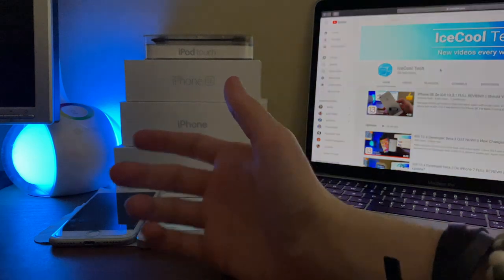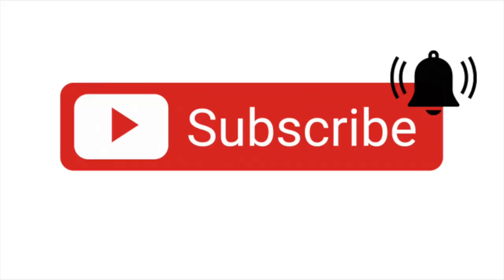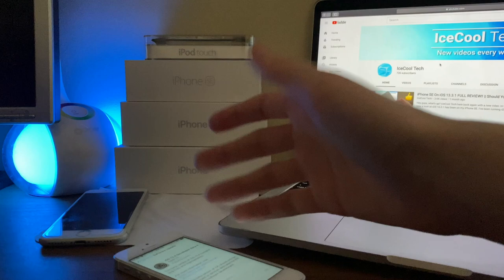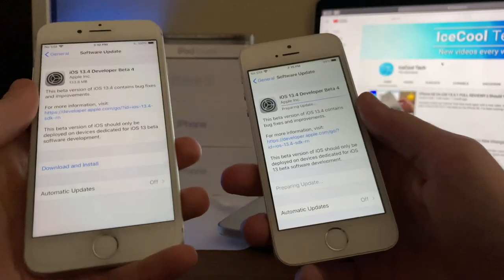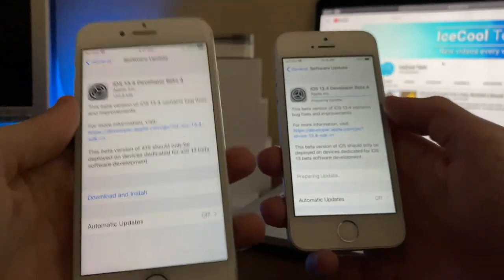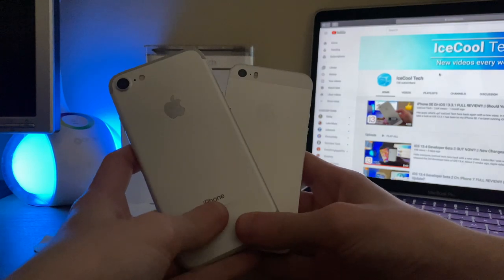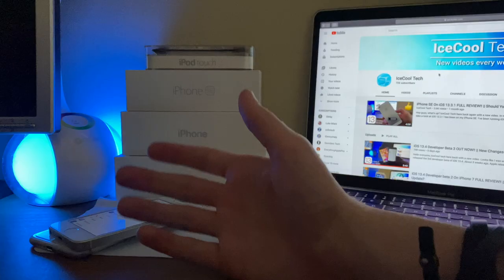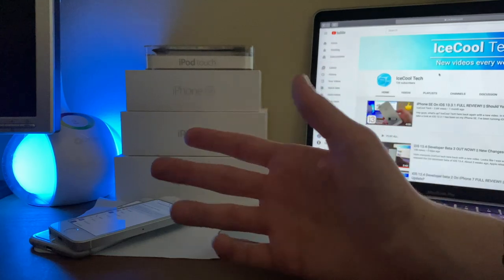iOS 13.4 Developer Beta 4 OUT NOW!!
Hello everyone, IceCool Tech here back again with a brand new - rather short - video.

Today, Apple has decided to release iOS 13.4 developer beta 4. This is a rather small update which most likely only consists of bug fixes and a few security improvements.